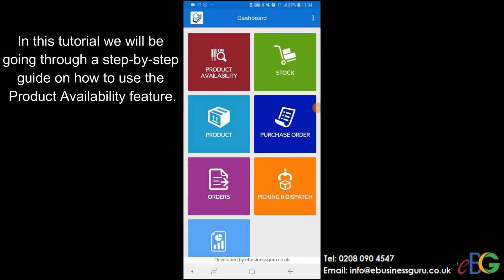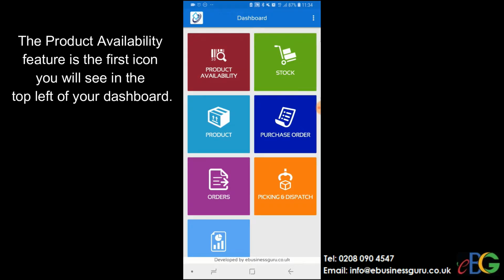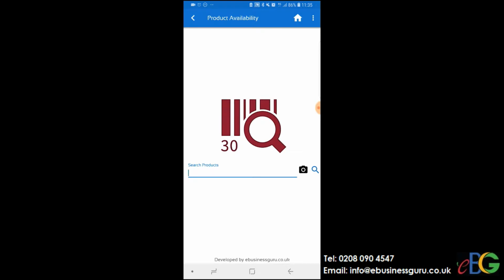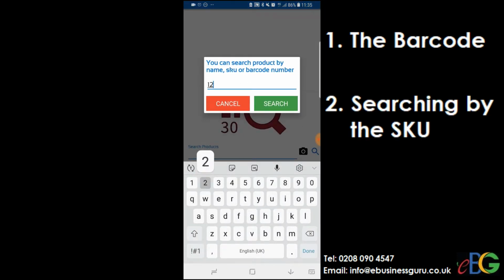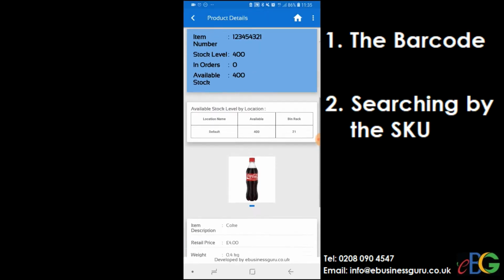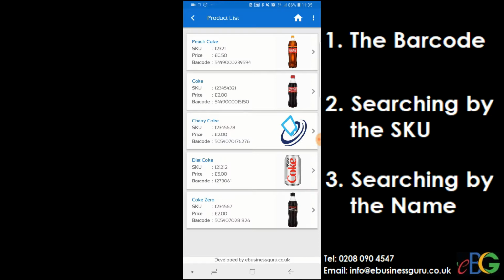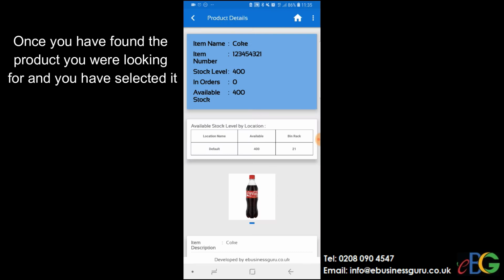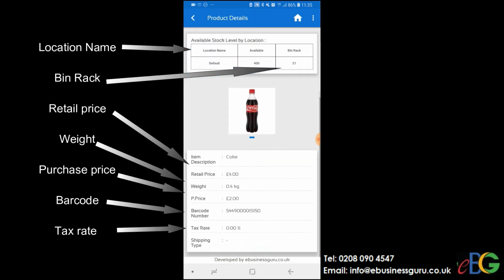Warehouse Plus Tutorial | Part 1 - Product Availability Tutorial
Warehouse Plus app for warehouse management on the go, integrated with Linnworks. Everything you need to know about Product Availability.

eBusiness Guru are Linnworks app specialists and we have produced apps that enhance the Linnworks platform. Our Apps have been proven to increase sales and improve your customer’s experience while saving you time and money by managing your listings, stock, prices and deliveries.